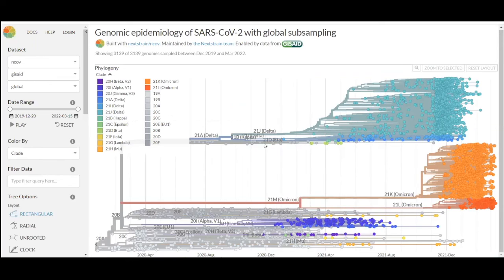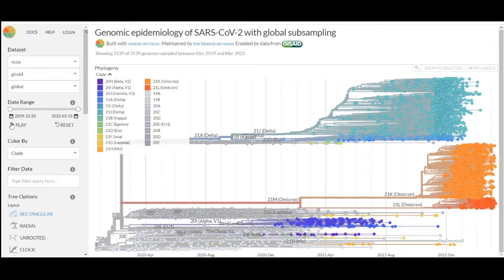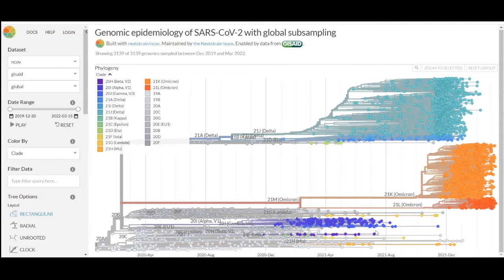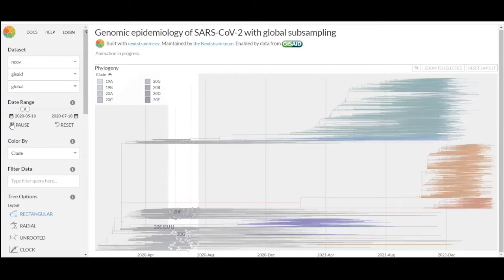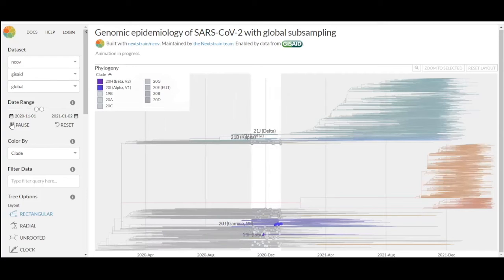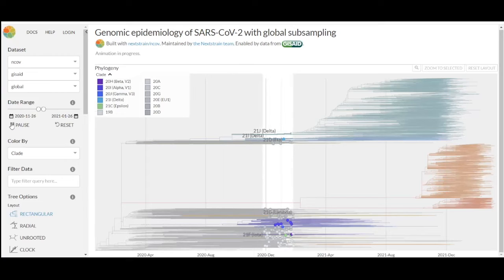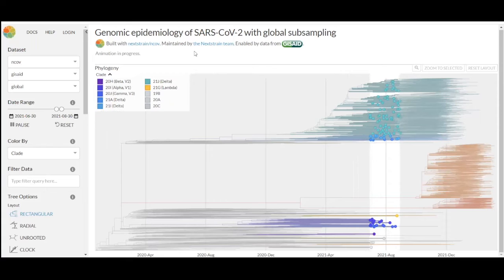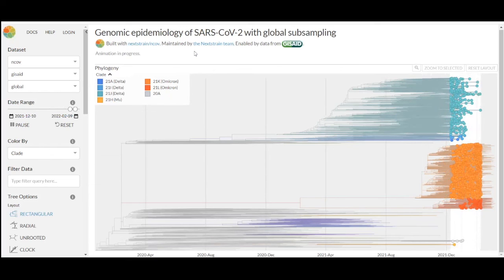Visualizing Corona Virus Genome Evolution and Variants with Nextstrain: Meenakshi Iyer, PhD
The video shows how different variants are evolved.